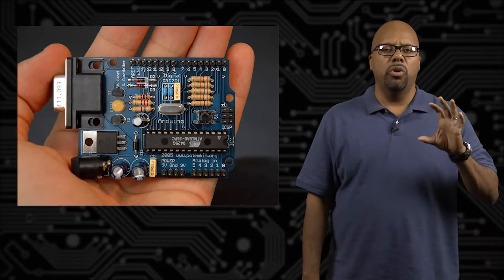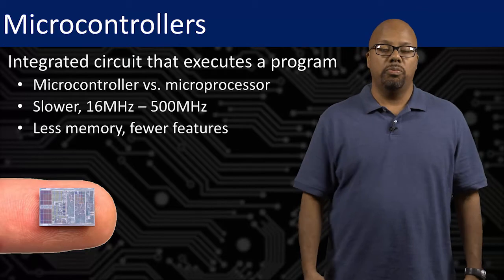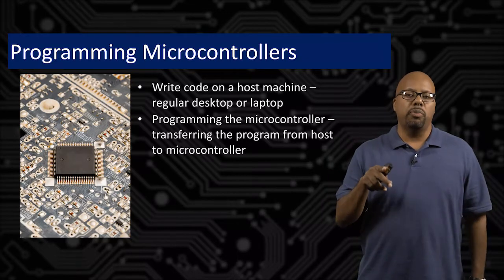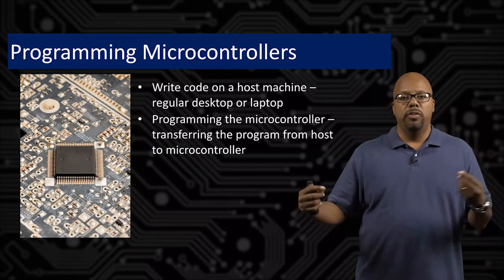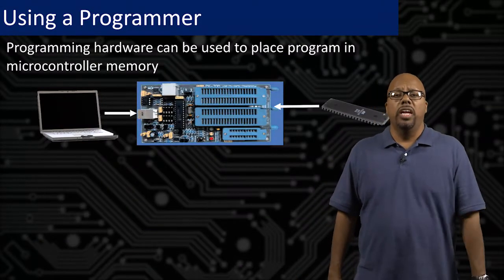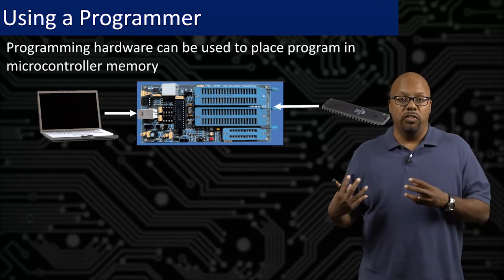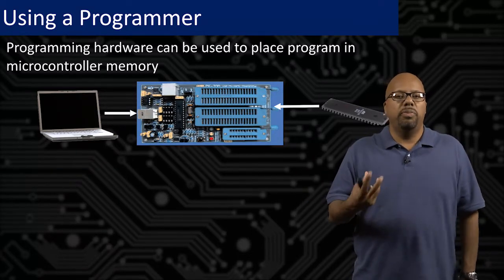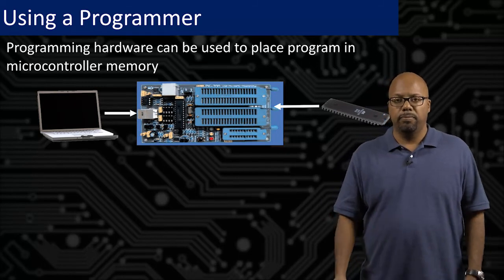Introduction to the Internet of Things & Embedded Systems-Lecture 11-Components of Embedded Systems!